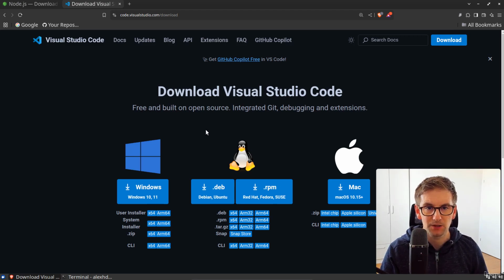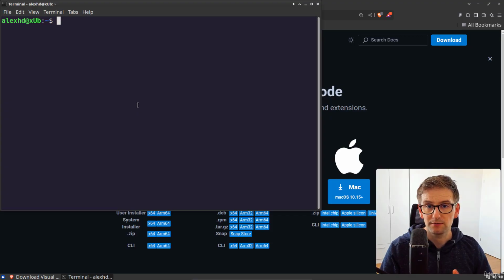React Testing | 01.3 - Tools We Will Need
Tools We Will Need

Course structure, the Udemy experience, and the tools we will need — with the Jest and Vitest starter projects included.

• TypeScript learners